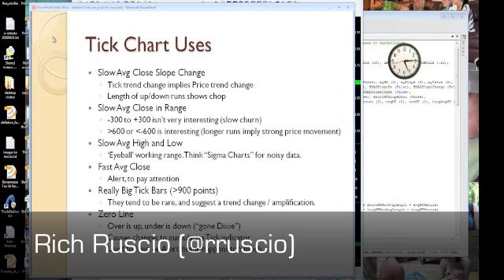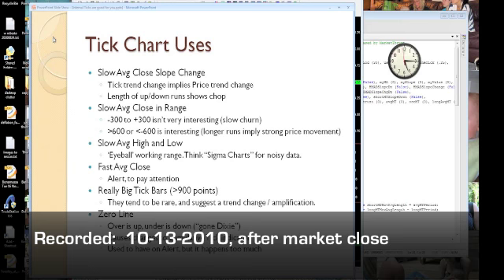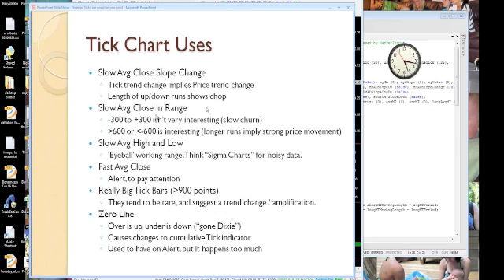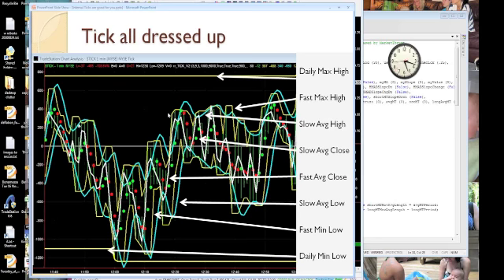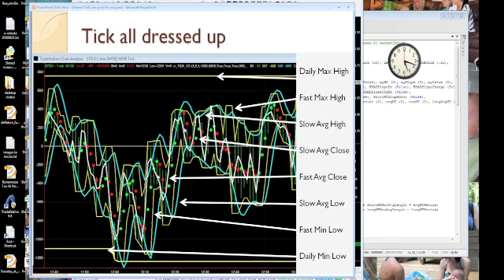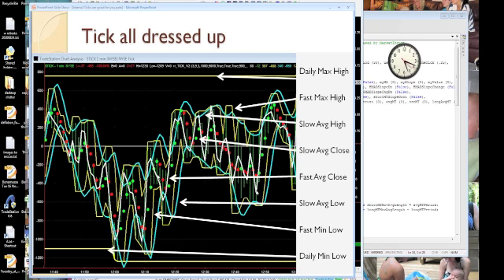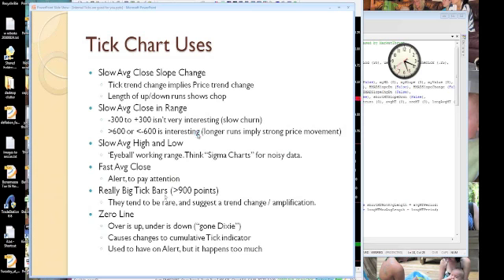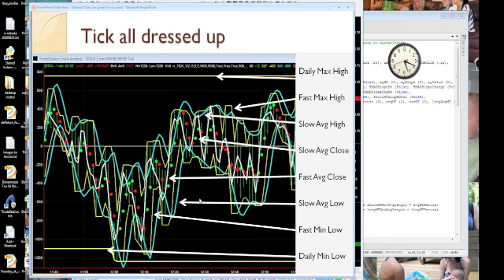Using Tick Charts as a Day Trading Market Indicator | Rich Ruscio Market Internals Webinar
- Futures trader Rich Ruscio shares his insights and experiences with using the market Tick data when day trading.  Rich shows several different ways of using Tick data including the slow average, fast average, range days, and trend days.

About Rich (@rruscio on twitter)
Rich Ruscio is a retired-from-the-W2-world trader, trading $ES_F and selected 2x ETF's.
While at work for others for most of the past 4 decades, Rich has held positions from the factory floor, thru software engineering, various management jobs, and Corporate staff roles.
Since leaving the working world in August 2009, Rich as spent a lot of his time on learning how TradeStation works, leaving TOS behind, walking his dogs and riding his bikes. A self described code monkey, Rich builds, and uses, a number of partially automated systems he delicately describes as 'robots'.
Rich lives in Upstate NY, with his wife, mother-in-law, the occasional one of his three daughters, two dogs, bikes, computers, and Droid Inc. He holds a BS in Chemical Engineering, and a MS In Statistics.
Rich is active member of HamzeiAnalytics' High Frequency Trading Chatroom. In this webinar, Rich will describe the market internals he uses (data, algos, methodology).